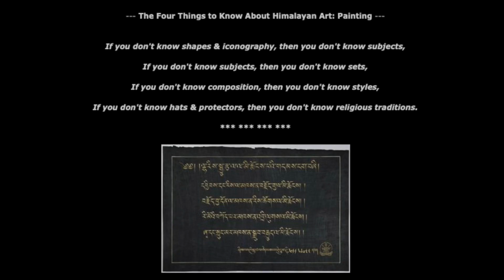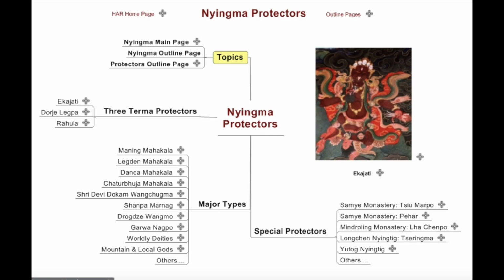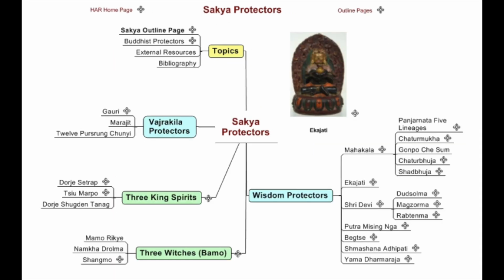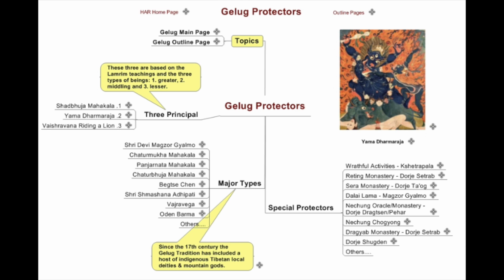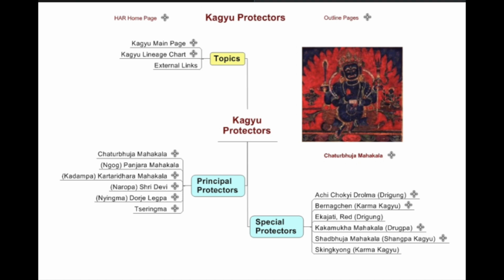Protector Deities & Religious Traditions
"If you don't know hats & protectors, then you don't know religious traditions."